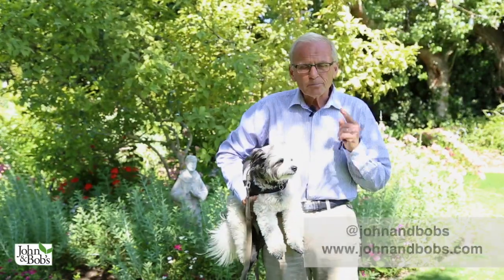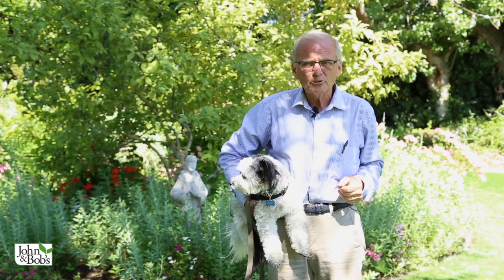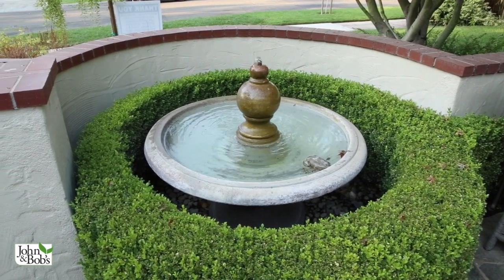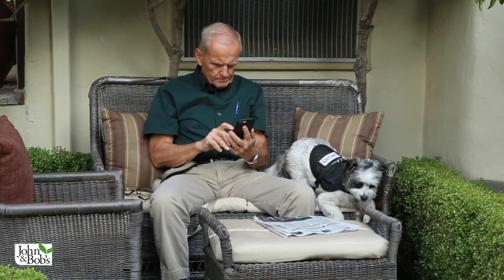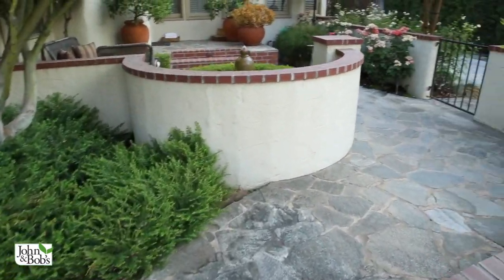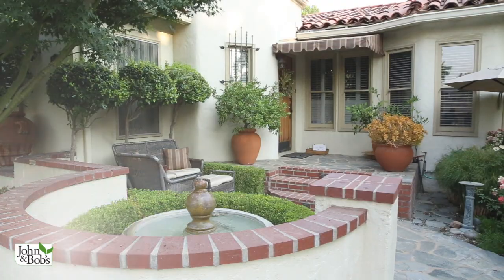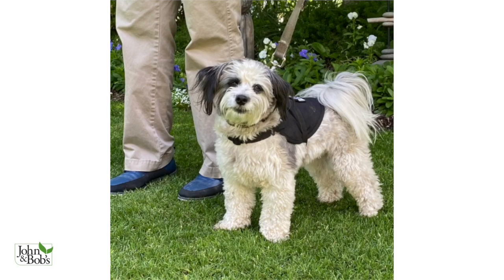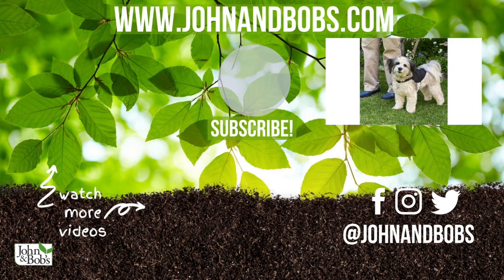Landscape Design Principles | Front Courtyards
Landscape Design Principles | Front Courtyards // Are you curious to learn how you can make the most effective and beautiful front courtyard that is both inviting and practical? Then this is the video for you! John M. Valentino and Chip break down what themes and principles they consider when creating a courtyard, and how to keep plants and soil healthy and happy even when planted in pots and small, frequently traveled through areas. Using the tips in this video in tandem with John & Bob’s smart soil products you will be able to create a healthy and inviting outdoor space!

(ORGANIC FERTILIZER)